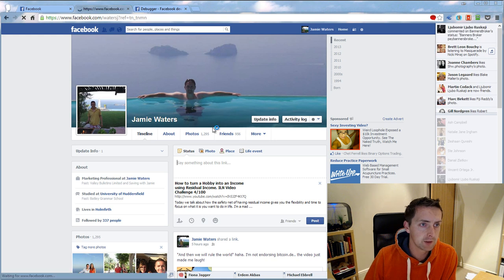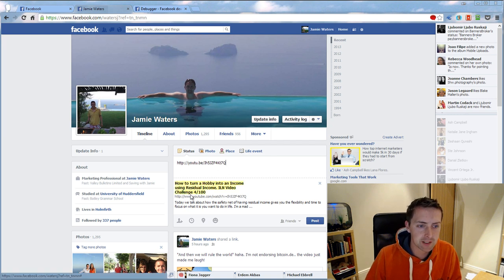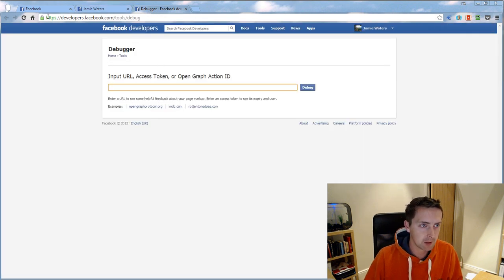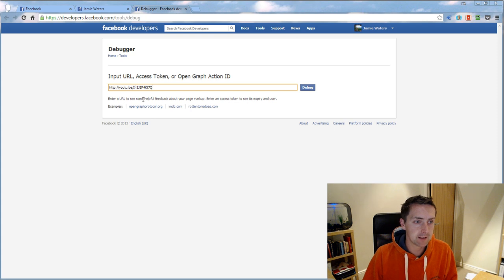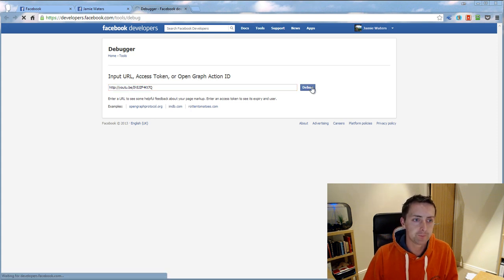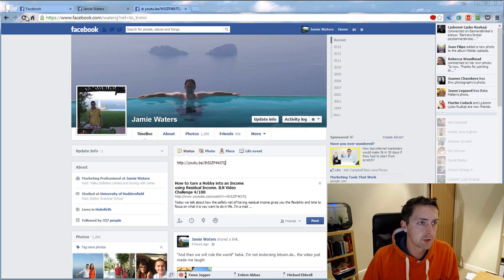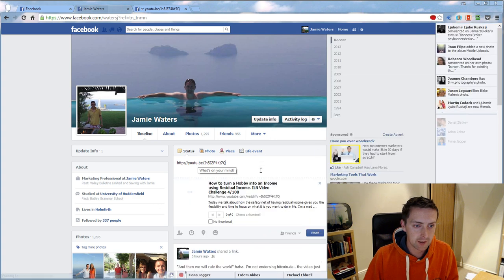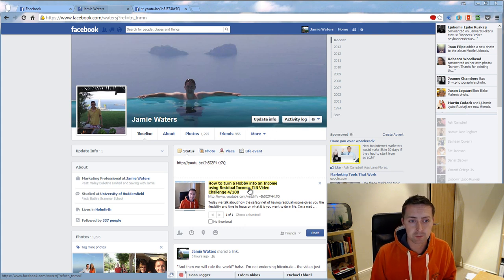Fix the problem of YouTube preview not showing on Facebook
Sometimes when posting a video from YouTube onto your Facebook Timeline or Facebook Fan Page, the YouTube video thumbnail preview doesn't show up on Facebook. Whether you just uploaded the video to YouTube, or maybe you just changed the thumbnail, or possibly it's not even your video to begin with, this is a common issue and has a super easy fix.

All you need to do is take the YouTube video URL link that you were trying to post to Facebook and paste the YouTube video link on this site:

Once you've pasted the video URL there, just press the "debug" button and make sure that it pulls up a picture of the correct video thumbnail below. Once you see the thumbnail, go back to your Facebook Timeline, or Fan Page and paste the YouTube link again and it will pull up the embedded video.